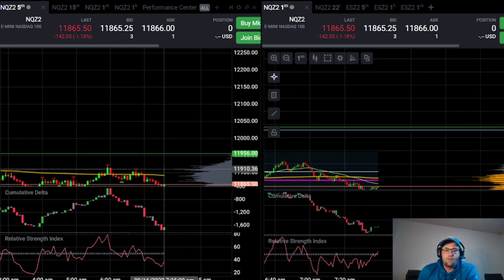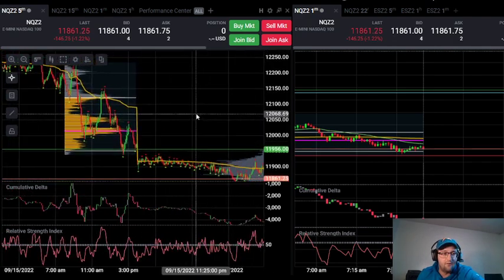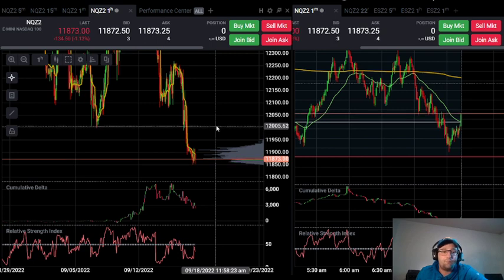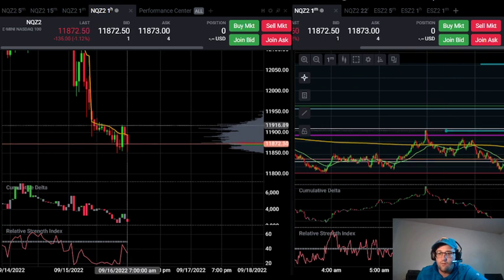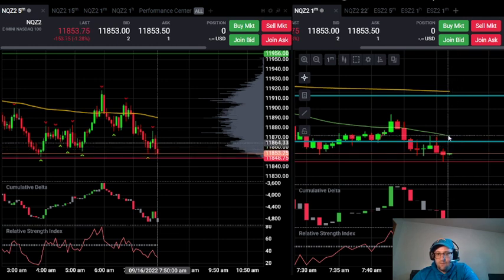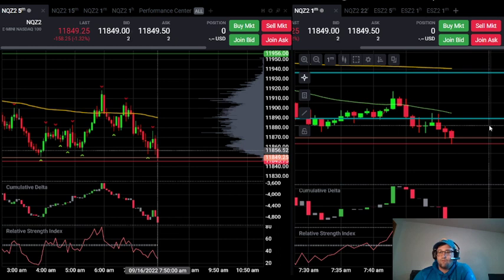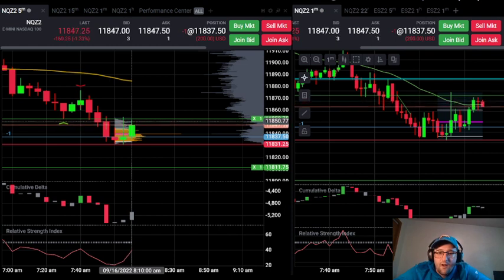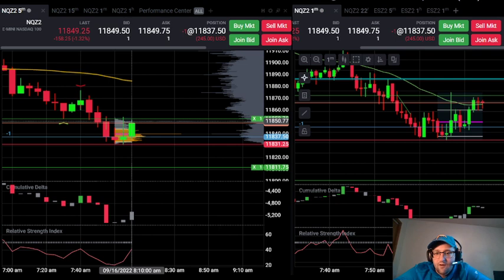Nasdaq Futures Trading with Topstep! +$213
another morning trading futures! changed things up a bit, but I am interested in trying something new. Get in on the sports talk and other conversations I propose in this video and the next video!